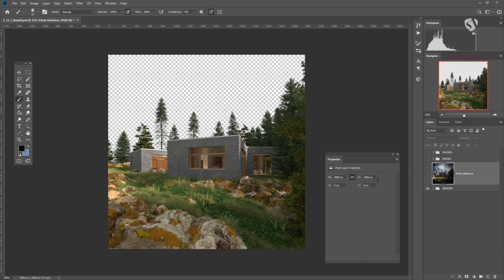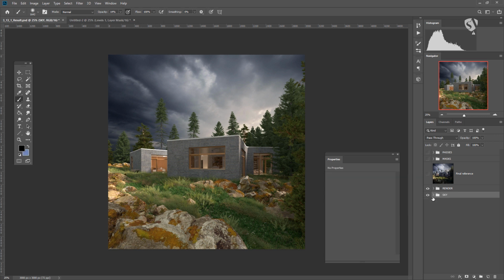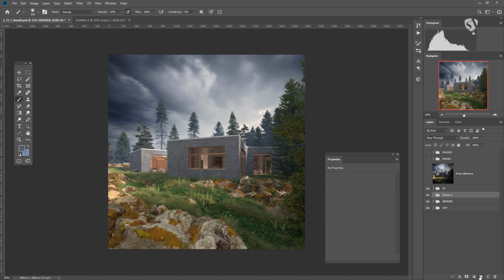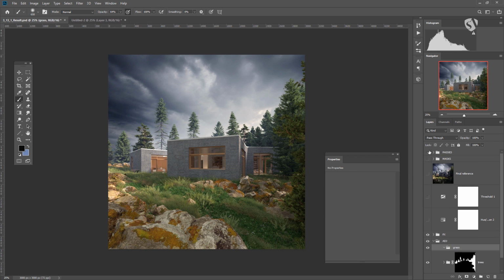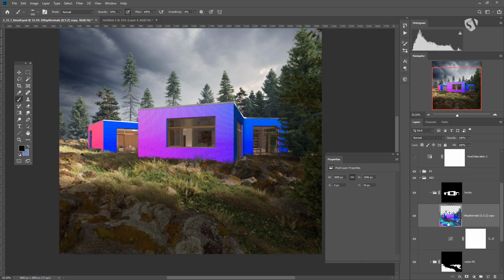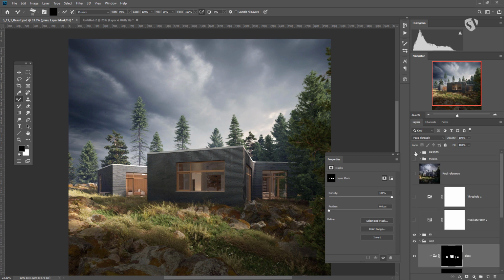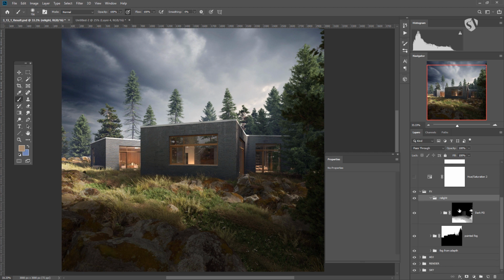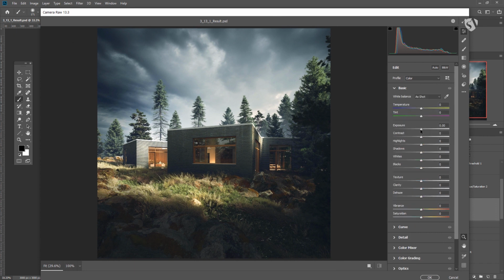3.13.1 Final exercise 01